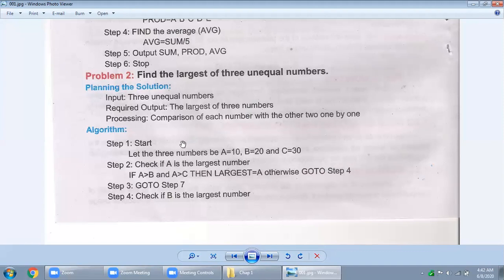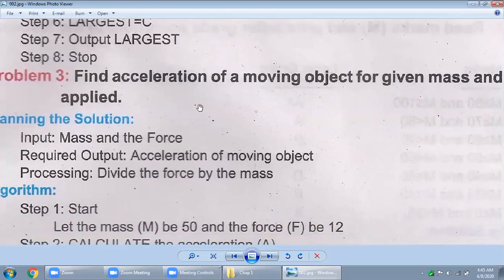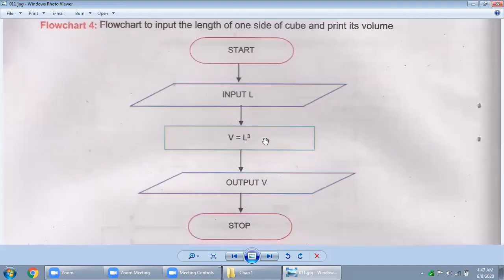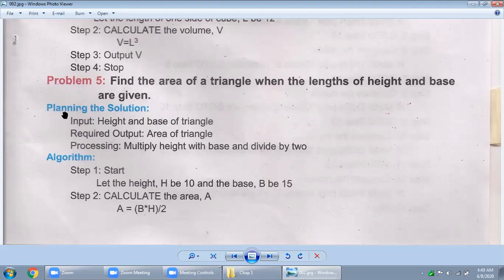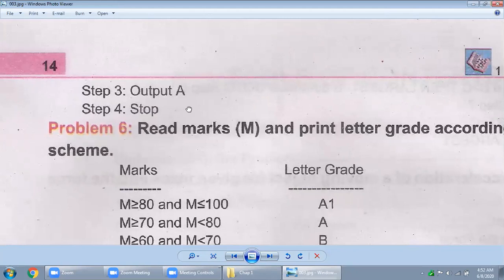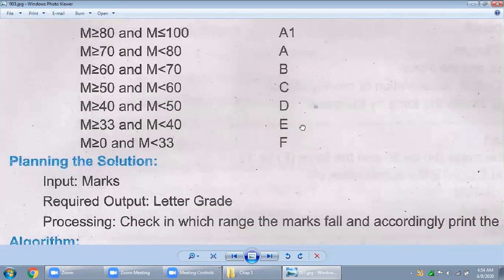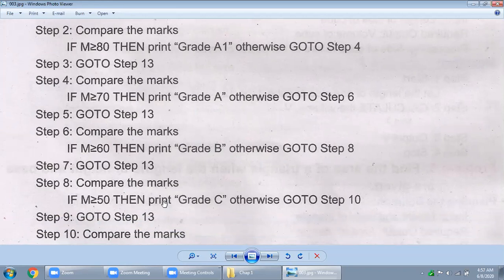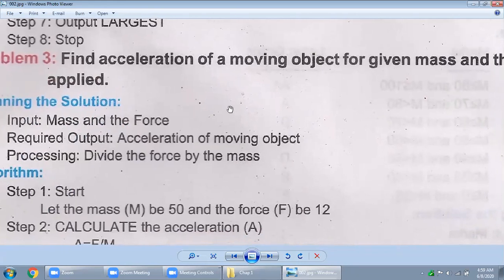Grade 10 Computer 5